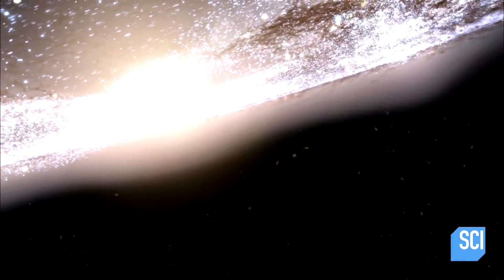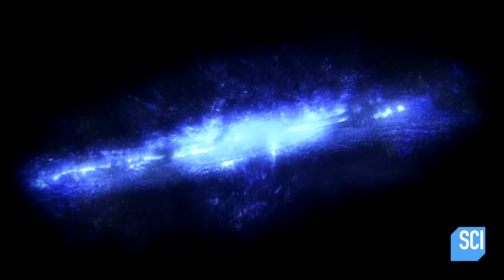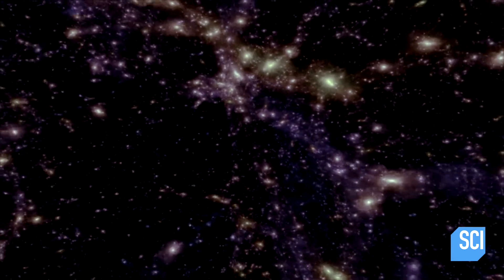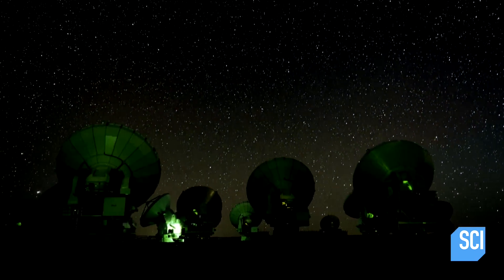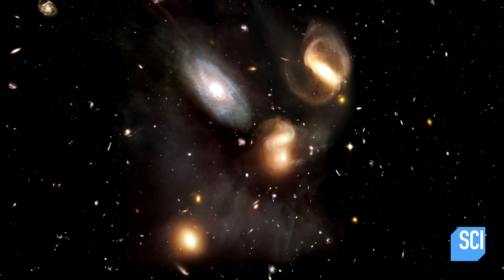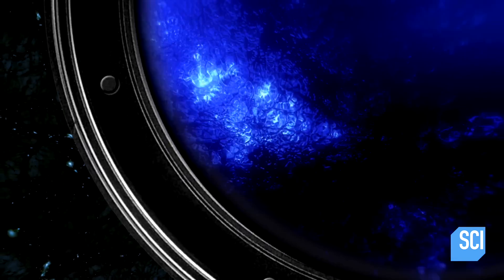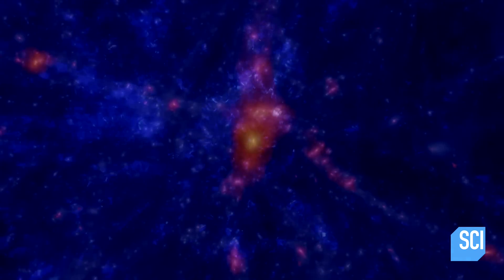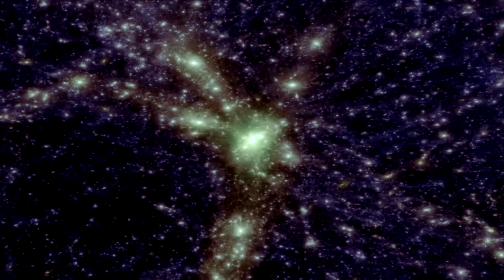Vast Dark Matter Webs Are Behind The Creation Of Galaxies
As the universe expanded, dark matter became a web that stretched across space. It pulled in normal matter to create galaxies.